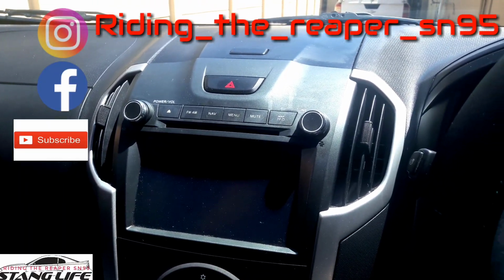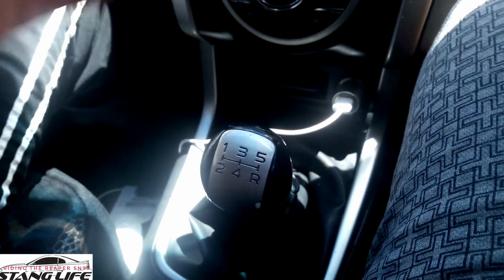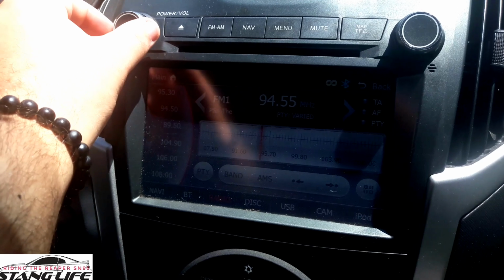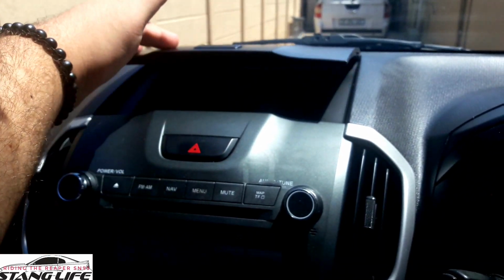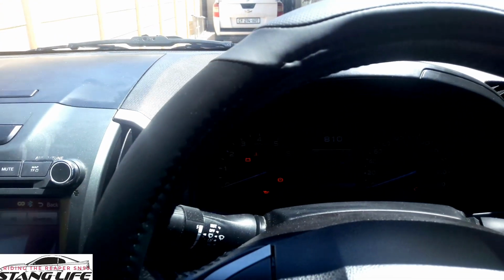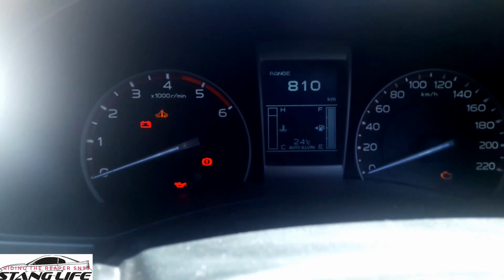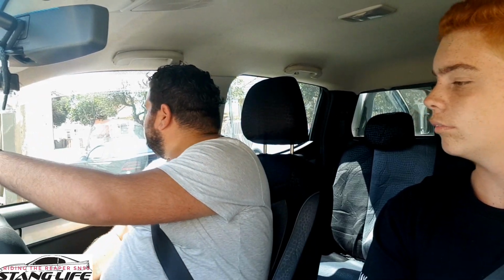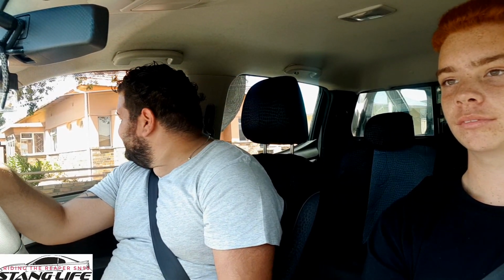2014 Isuzu KB350 Review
I review a 2014 Isuzu KB350 and this thing is a beast.

I upload on Monday's